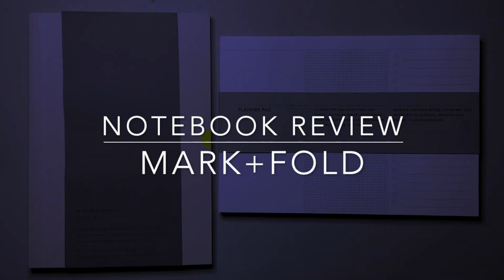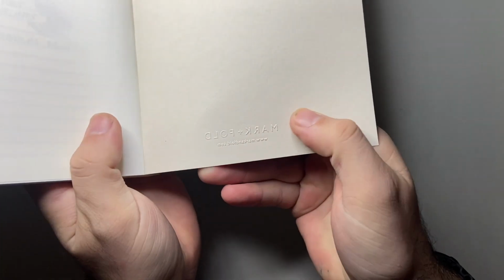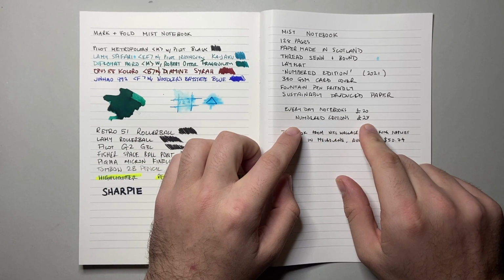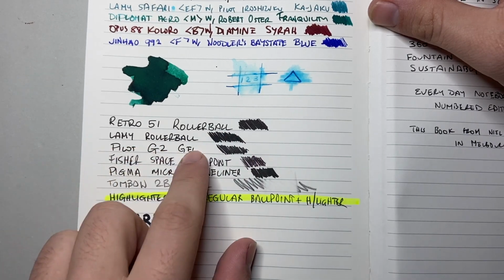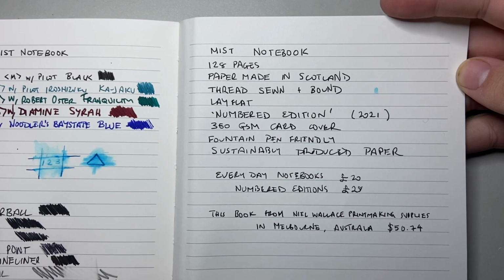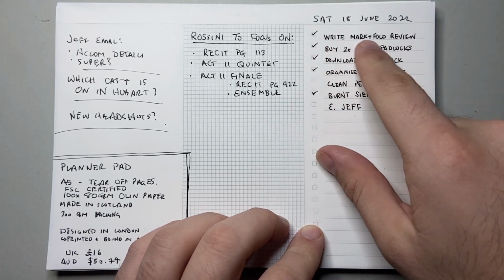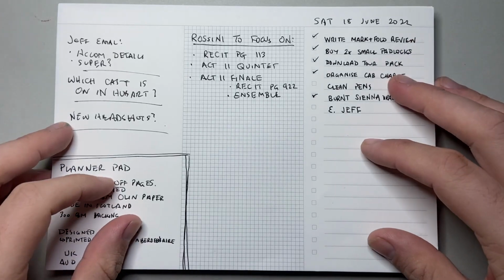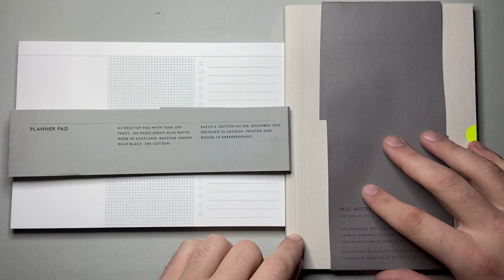MARK+FOLD Notebook review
To become a Member A look at the A5 'Mist' Notebook and the A5 Planner Pad from the UK manufacturer and retailer MARK+FOLD.

These notebooks were provided with out charge for the purpose of this, and other videos on this channel.